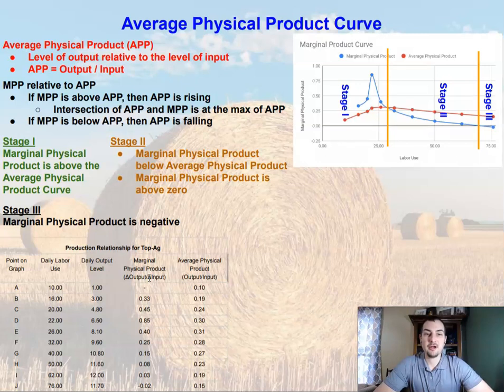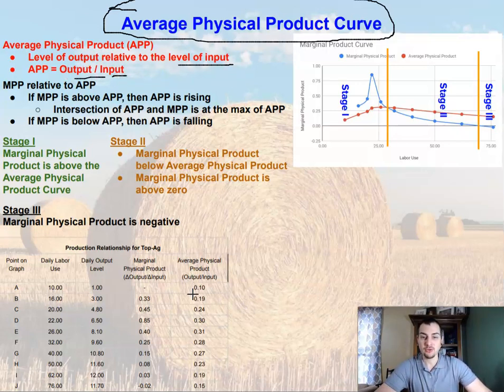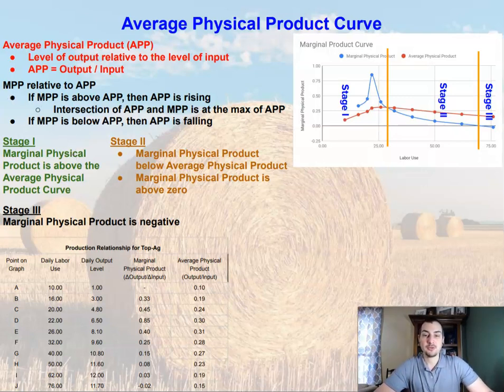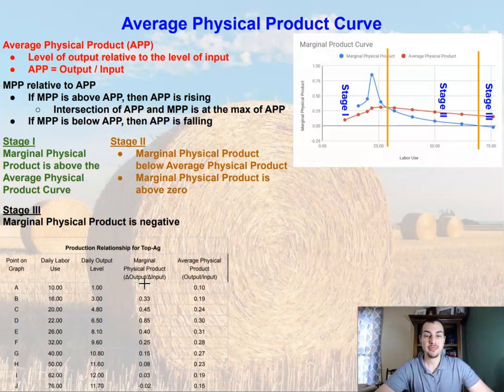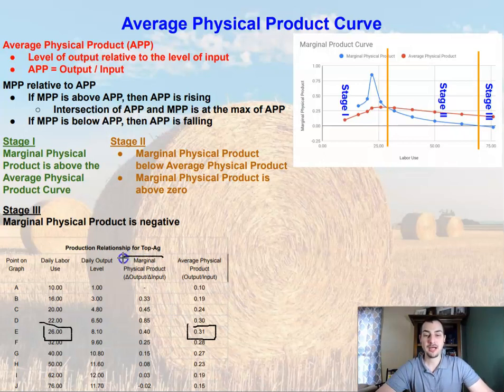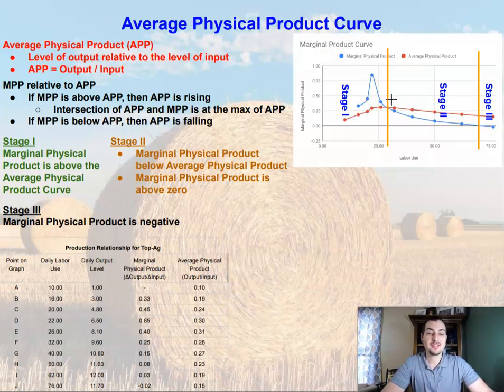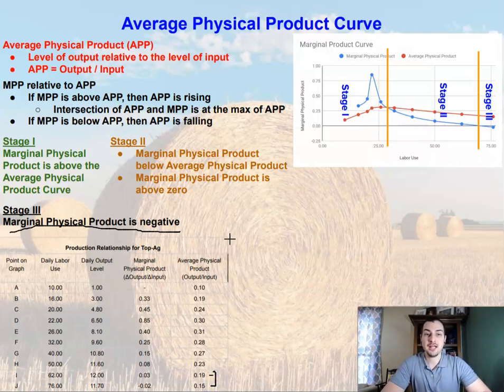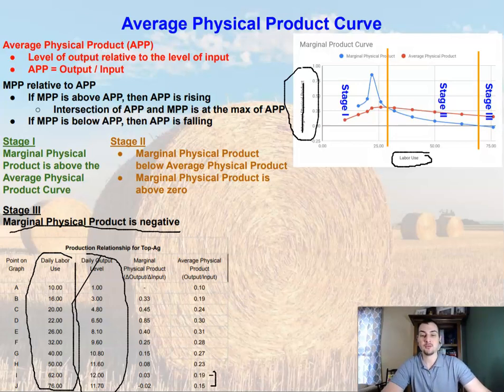Intro to Agricultural Economics 6.10